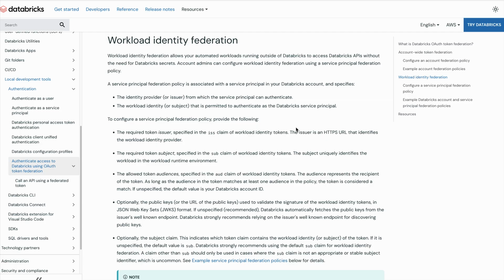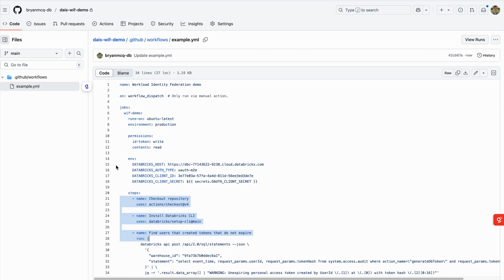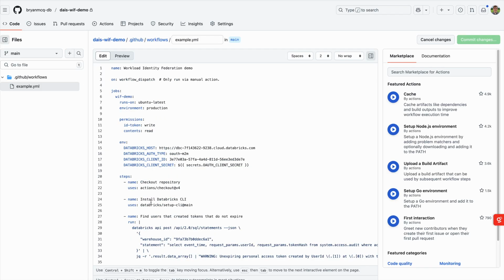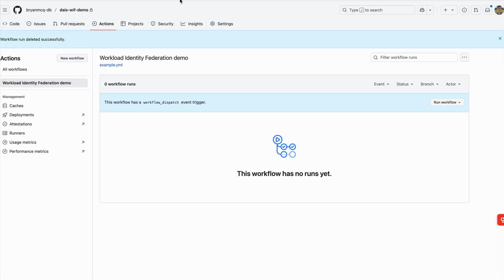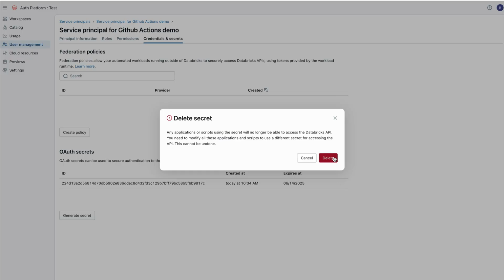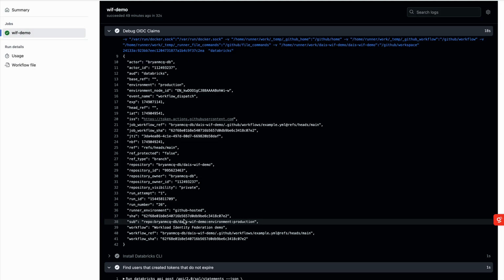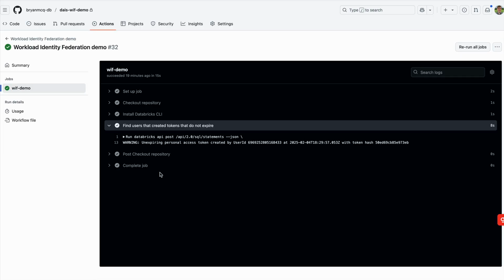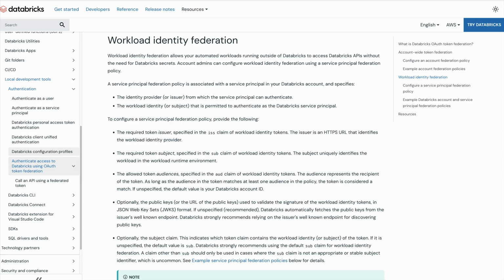Databricks Workload Identity Federation demo